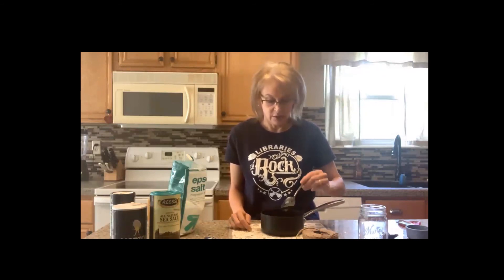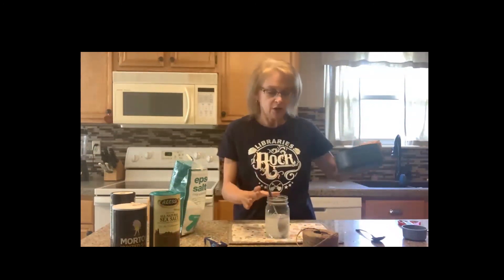Science for Kids: Salt Crystals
Grow crystals at home! Learn the simple process for creating salt crystals, then experiment with different materials to get a variety of fun results.